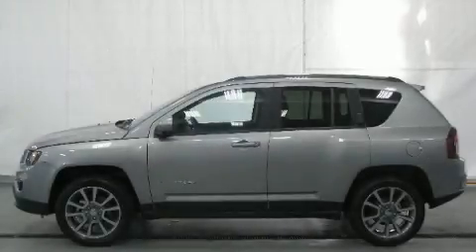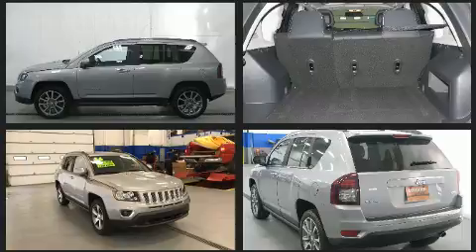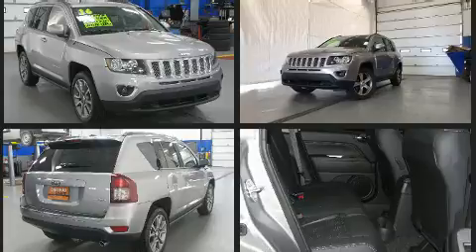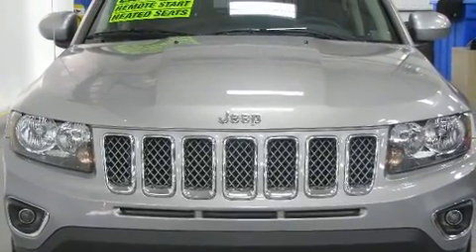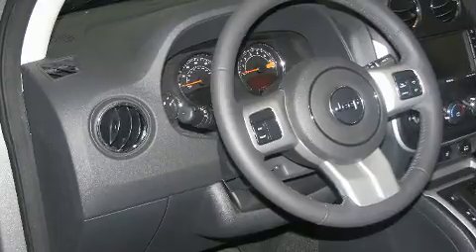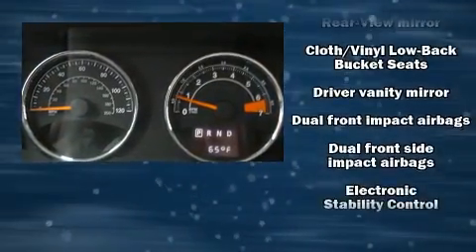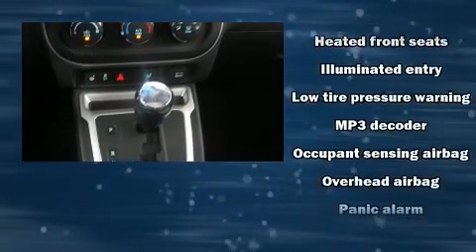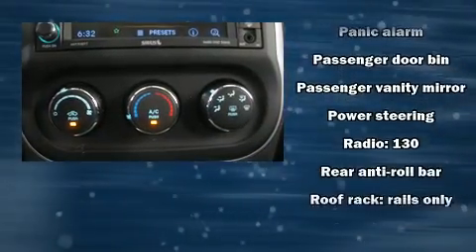2016 Jeep Compass High Altitude in Bowling Green, OH 43402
1303 N. Main St

Get excited about the 2016 Jeep Compass. With less than 10,000 miles on the odometer, this 4 door sport utility vehicle prioritizes comfort, safety and convenience. Smooth gearshifts are achieved thanks to the efficient 4 cylinder engine, and for added security, dynamic Stability Control supplements the drivetrain. Jeep prioritized fit and finish as evidenced by: a rear window wiper, an automatic dimming rear-view mirror, heated seats, fully automatic headlights, tilt steering wheel, a roof rack, and a split folding rear seat. Jeep also prioritized safety and security with features such as: head curtain airbags, front side impact airbags, traction control, brake assist, anti-whiplash front head restraints, ignition disabling, and ABS brakes. This vehicle has achieved Certified Pre-Owned status, by passing Jeep's rigorous certification process. We have the vehicle you've been searching for at a price you can afford. Please don't hesitate to give us a call.